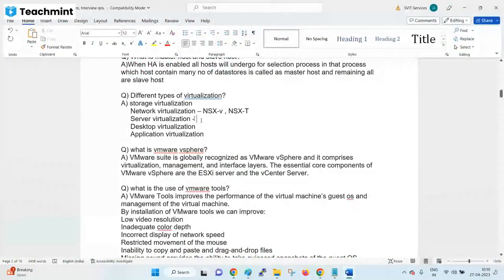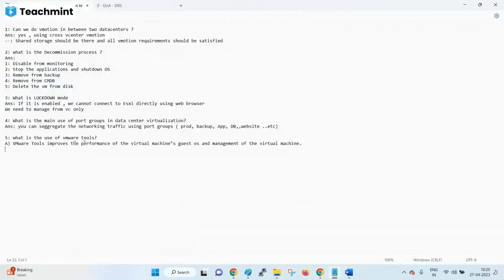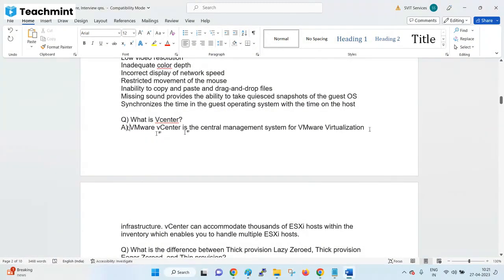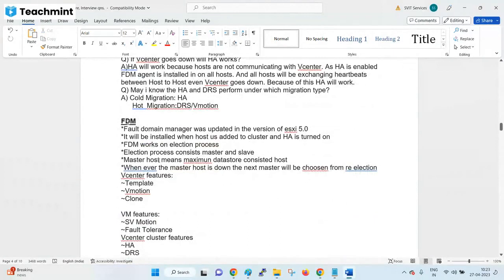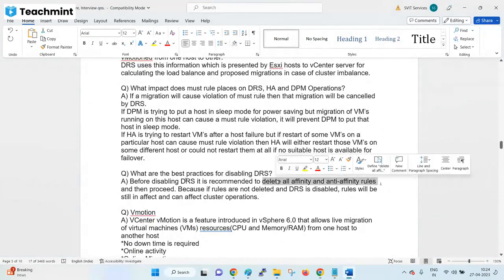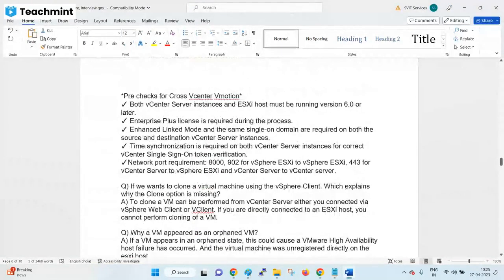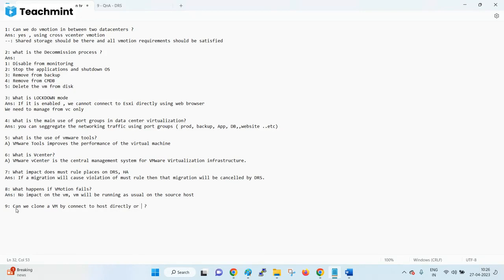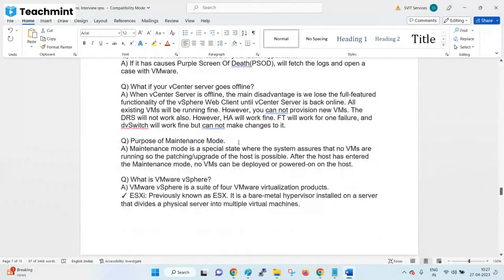vSphere Interview Questions | SVIT Services